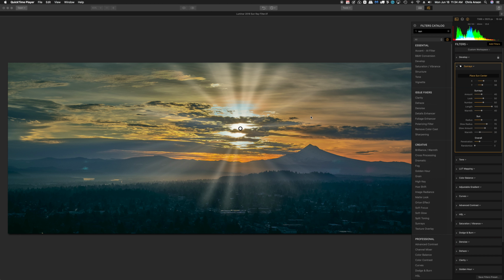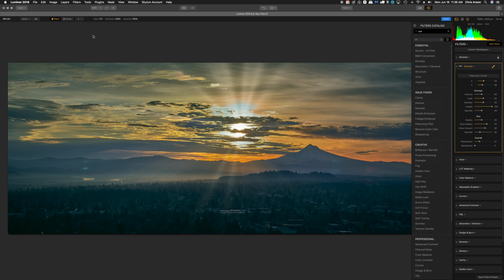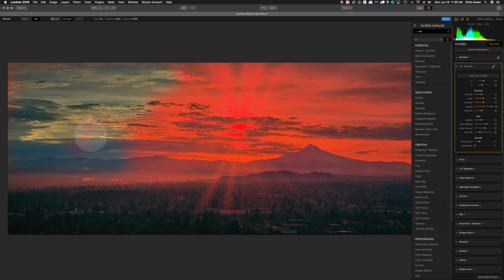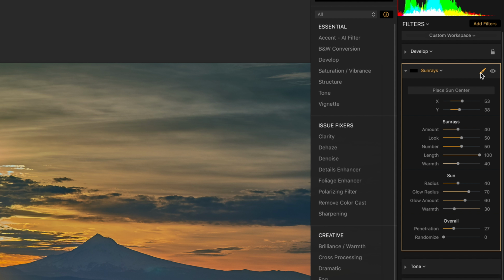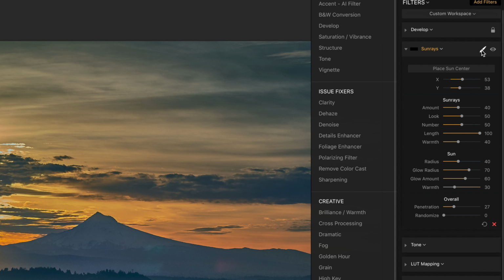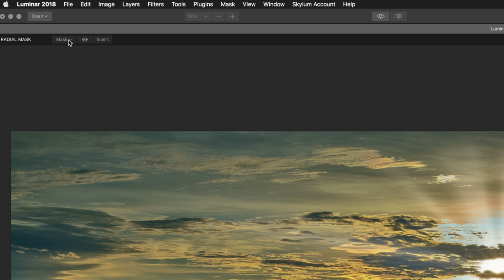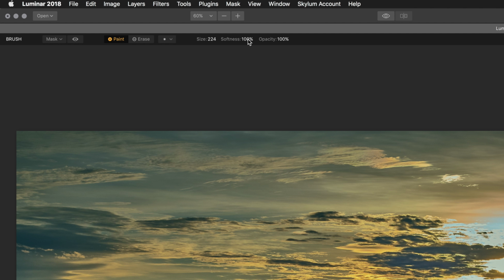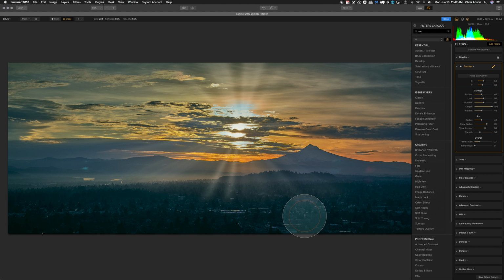Using the Luminar 2018 Sunrays Filter on Your Drone Photographs Modifying it Using Masks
I am an author for Photofocus.com. Becoming a Better Drone Videographer: Using the Luminar 2018 Sunrays Filter on Your Drone Photographs. This is the video portion of this article. You can find the full article here: NOTE THAT I WILL POST THE LINK HERE ONCE IT IS PUBLISHED.